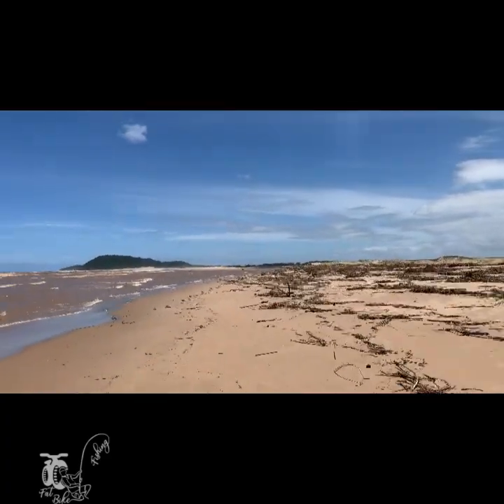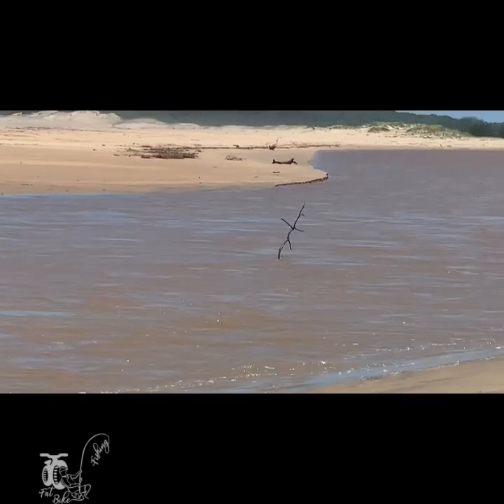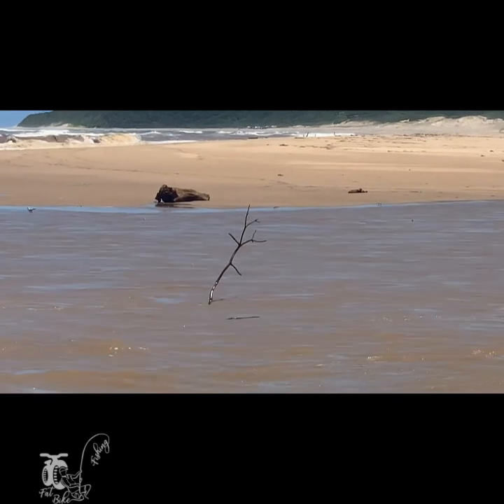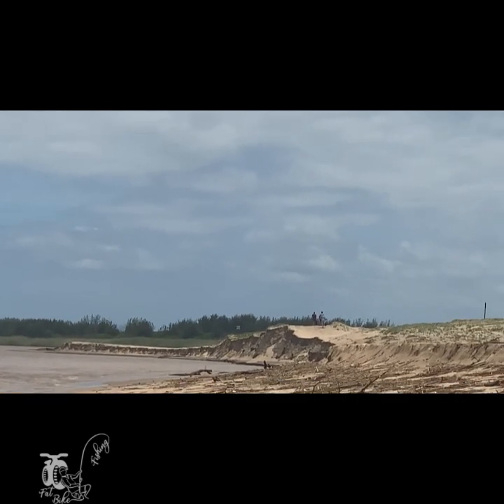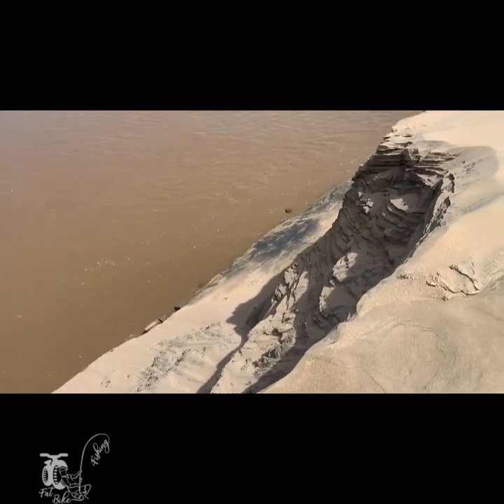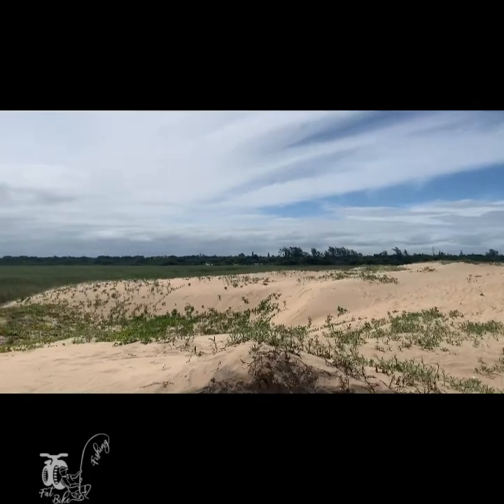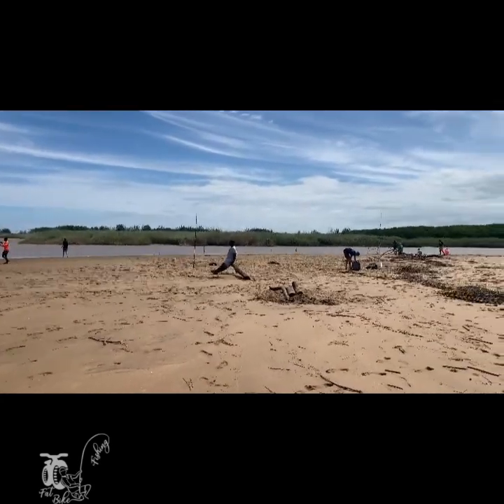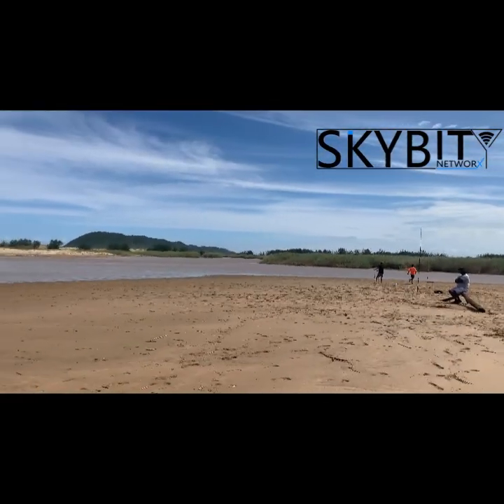ESTUARY UPDATE‼️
Saint Lucia mouth update. 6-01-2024

We thank Wingtip for the aerial photos give us a better idea of how thinks are looking on the upper reaches of the lake system.